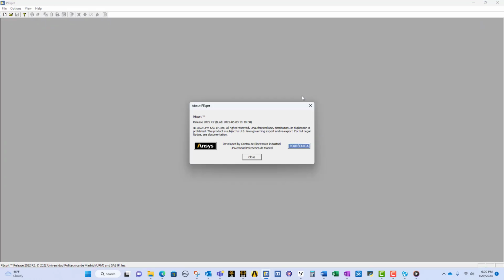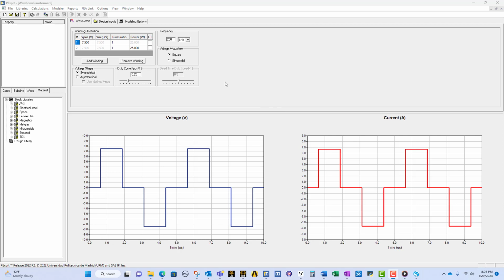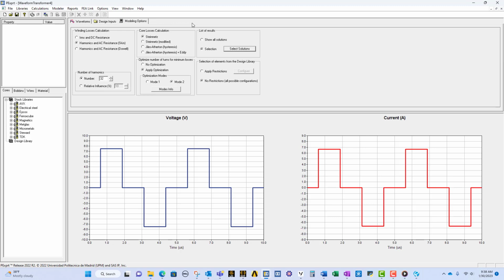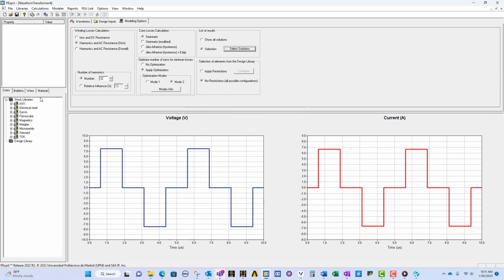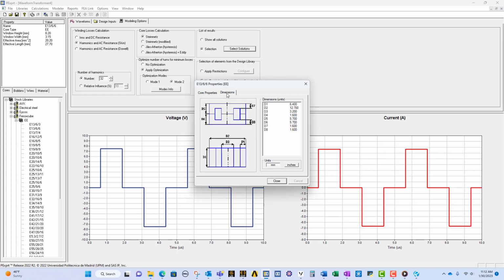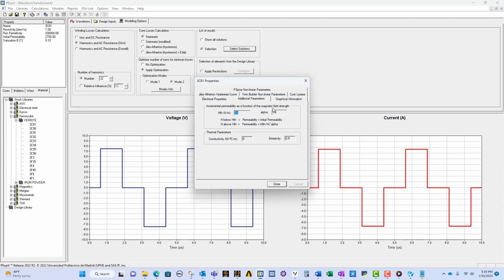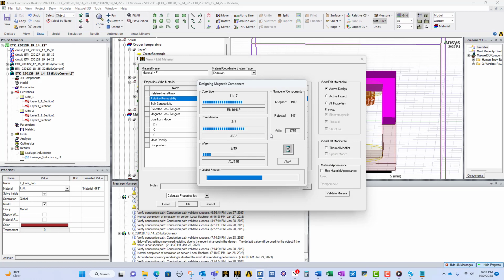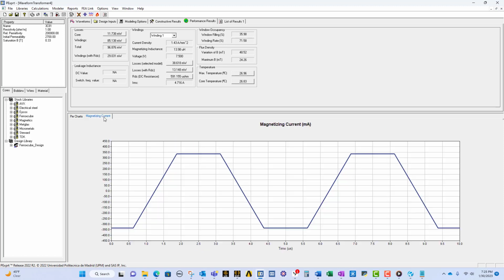PExprt (Power Electronics Expert) Overview - Jan 29 2023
Hello, Power Electronics Transformer fans:

This is an overview of how to use PExprt to analyze and optimize magnetic components such as transformers and inductors using industry based libraries for the core shape, bobbins, wire, and core material.

(Coming Soon)

Regards,
Dr. David A. Giglio, PE
Ozen Engineering Inc.